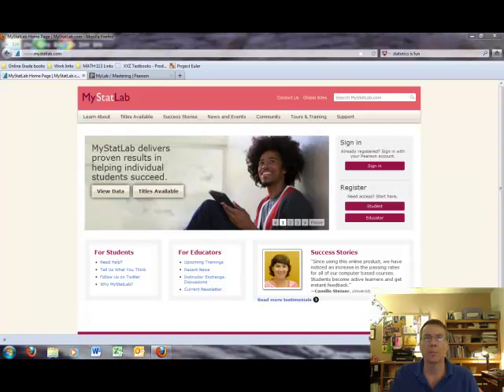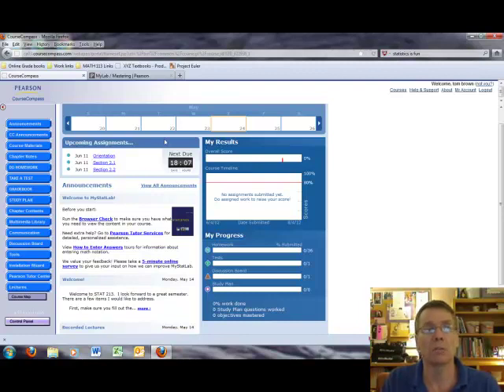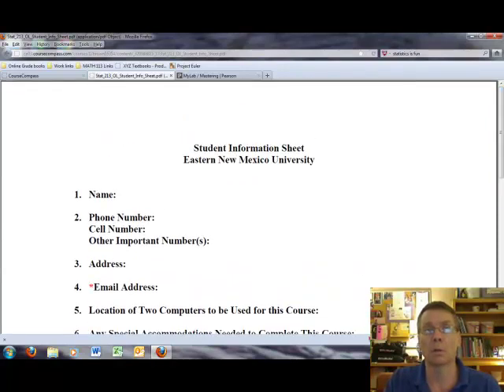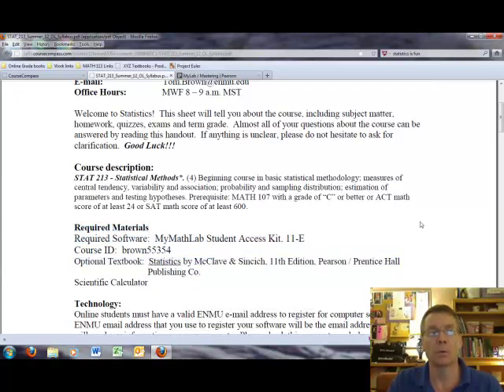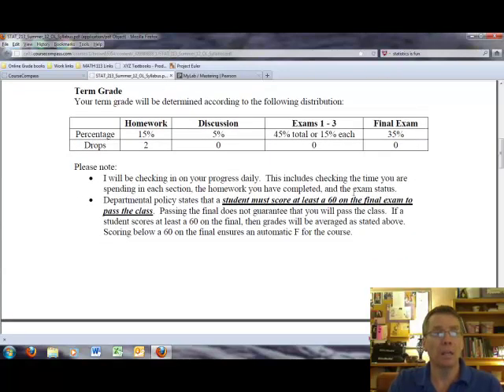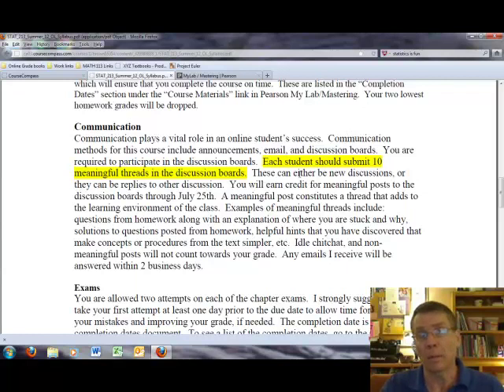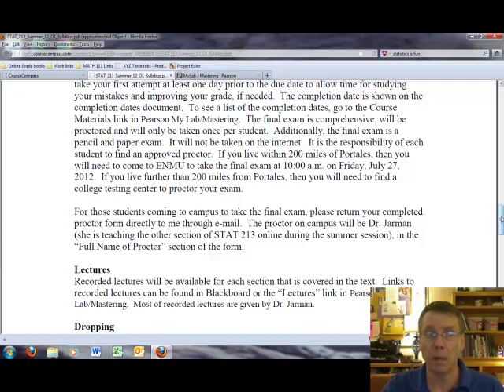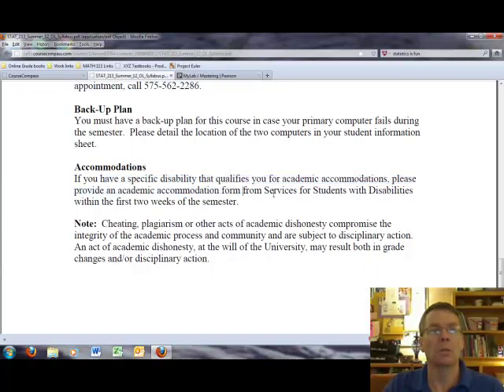Dr. Brown's - Stat 213 - Summer 2012 - Part 1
Dr. Brown's Introduction and using MyStatLab for Stat 213 during Summer 2012 - Part 1